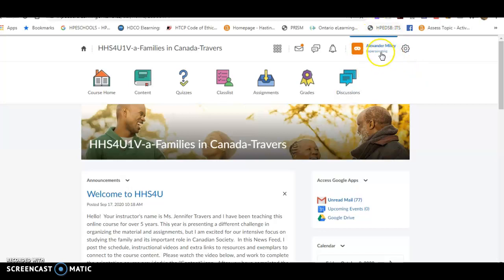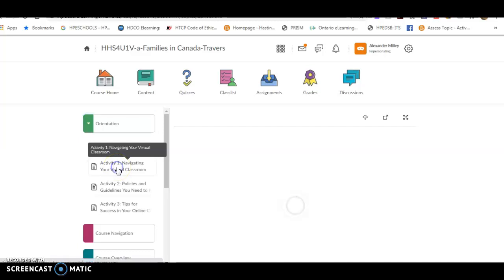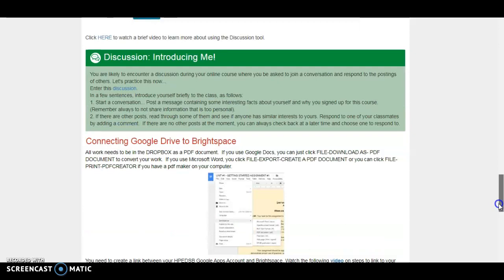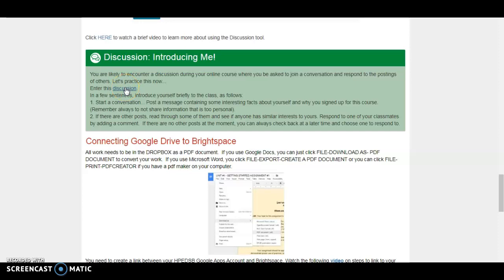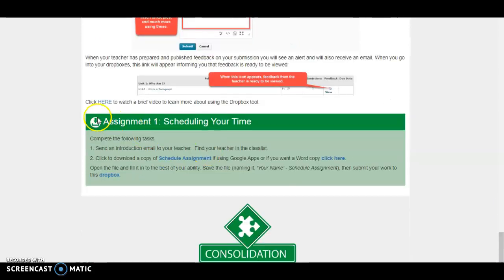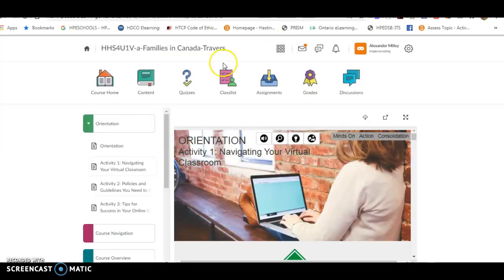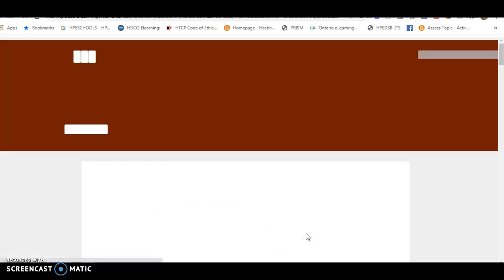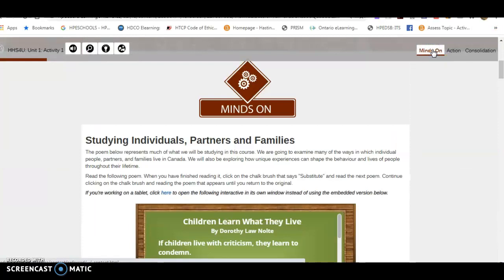Accessing content and orientation assignments